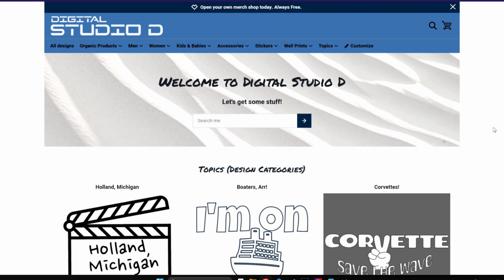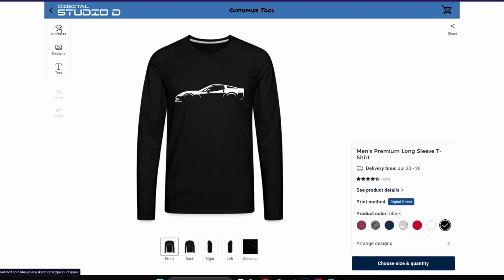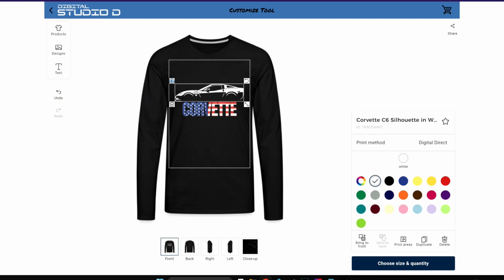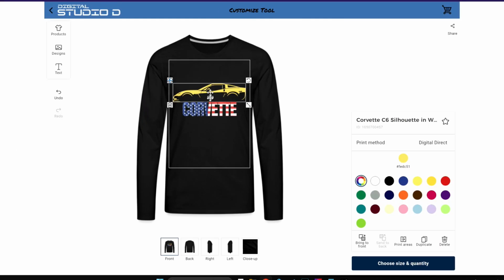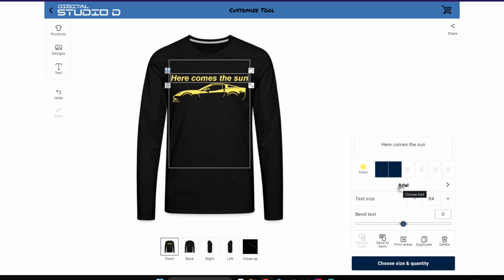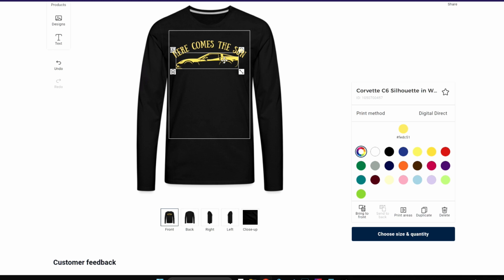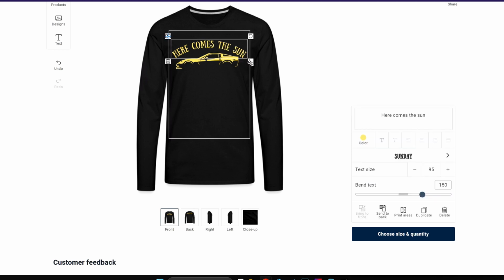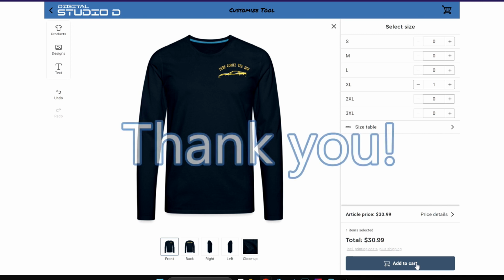How to Customize Spreadshop and Spreadshirt Designs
How to customize the designs on Spreadshop and Spreadshirt.com. As shoppers, you have the option to modify designs and add text to most Spreadshop and Spreadshirt products. This is a fantastic option not found in most other Print On Demand (POD) marketplaces.